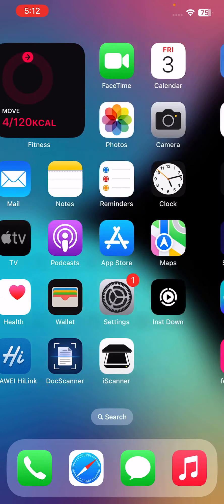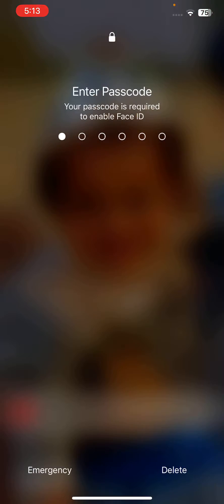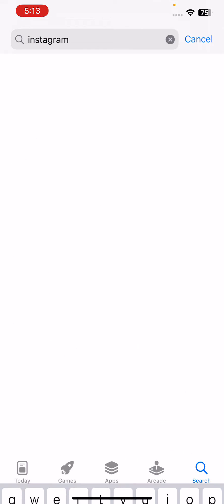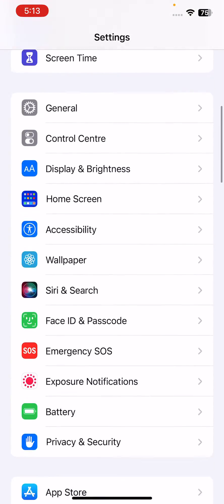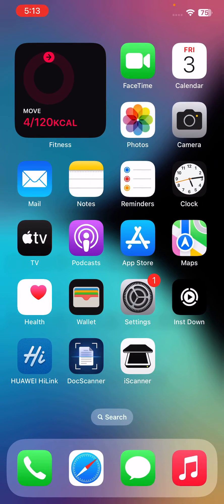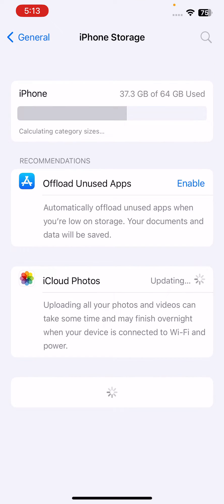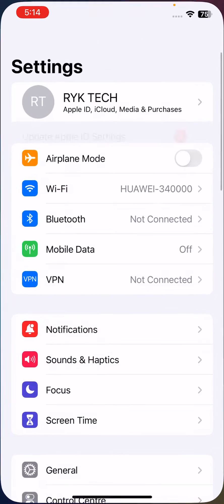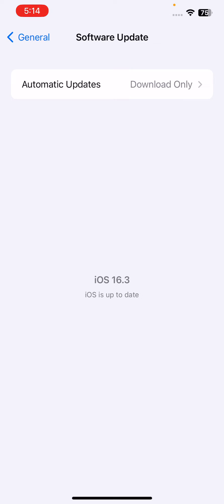How To Fix Instagram Camera Issue On iPhone Instagram Camera Not Working Solved